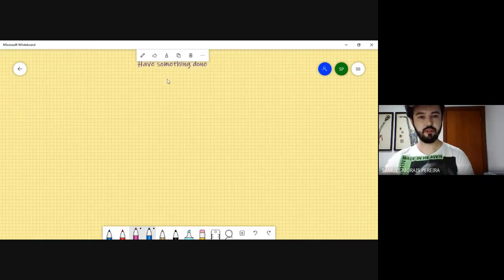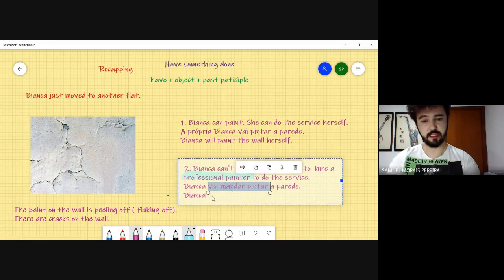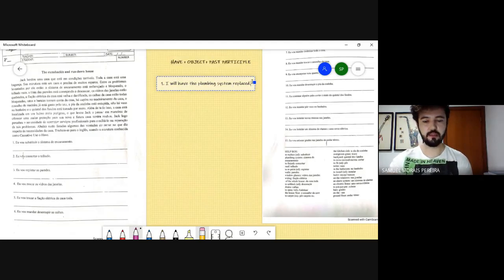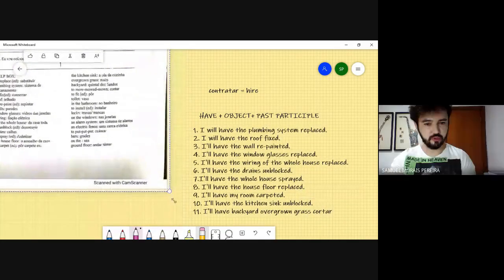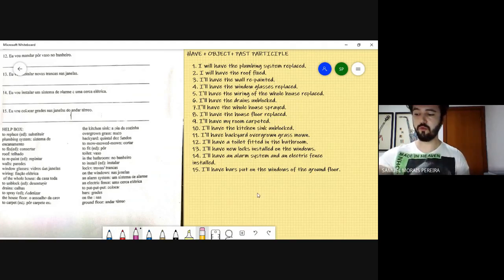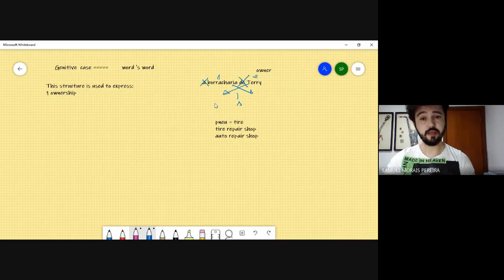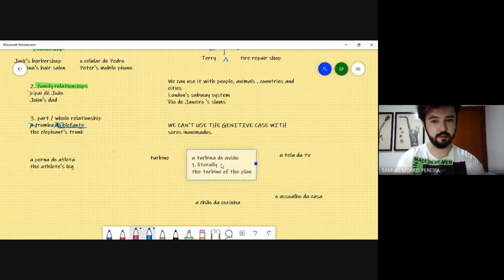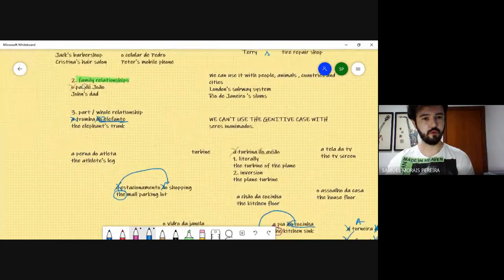Have something done - Video 4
Neste vídeo , faço uma breve recapitulação sobre a estrutura e uso do have something done e passo para a correção de um dever de casa bastante esclarecedor sobre o uso dessa estrutura.
No final da aula, também aproveito para explicar como usar o genitive case.